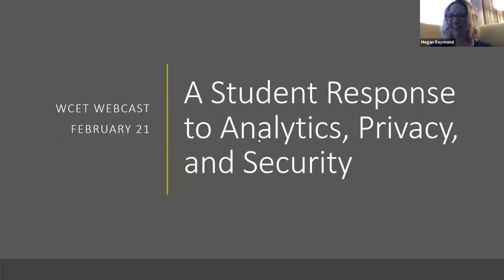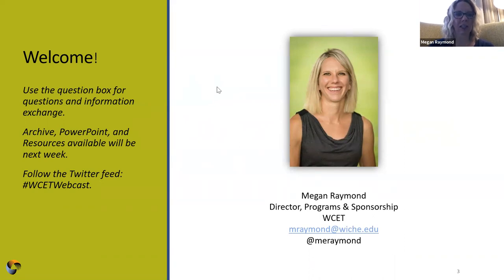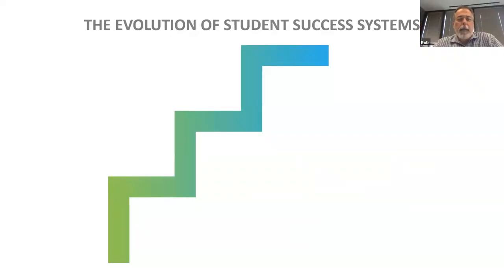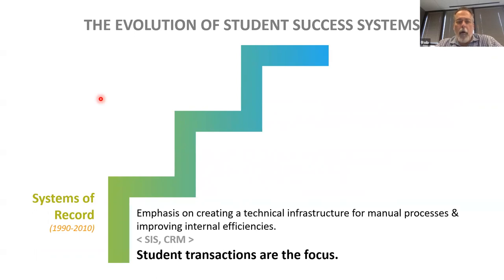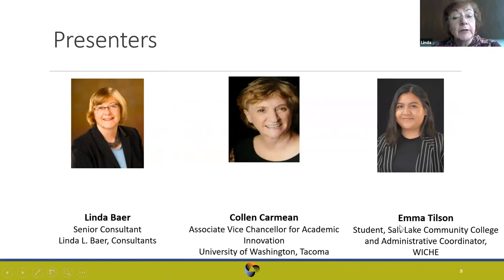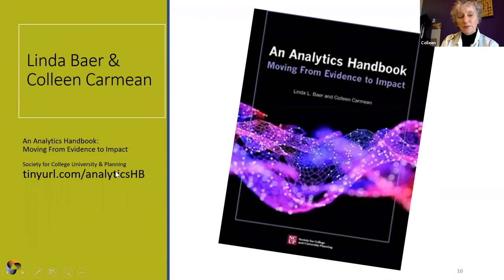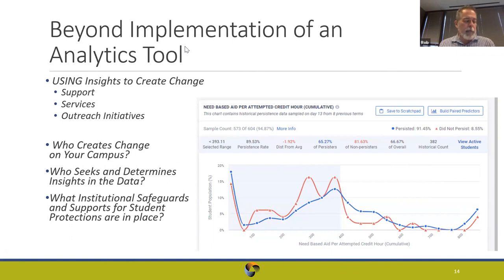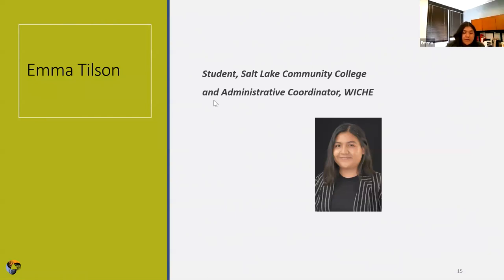WCET Webcast:A Student Response to Analytics, Privacy, and Security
A Student Response to Analytics, Privacy, and Security, brings the valuable but seldom heard perspective of the student. WCET has brought together experts with extensive higher education experience and knowledge for a conversation around data analytics in higher ed.